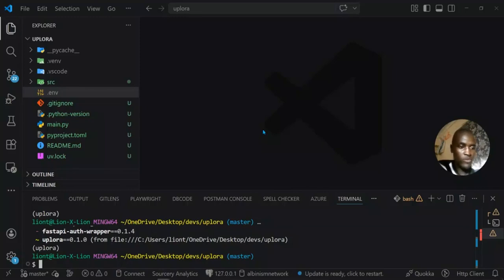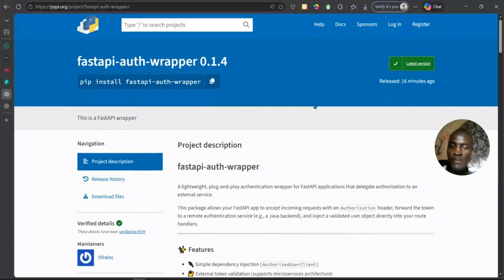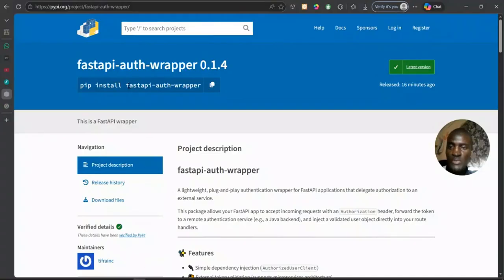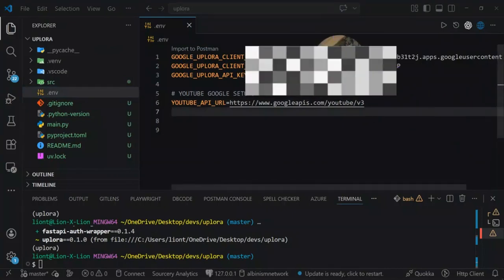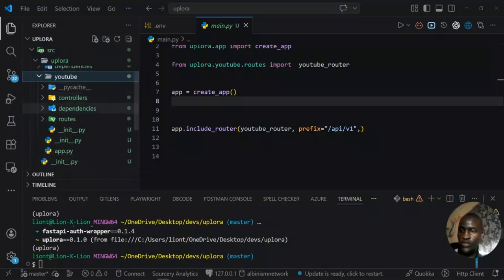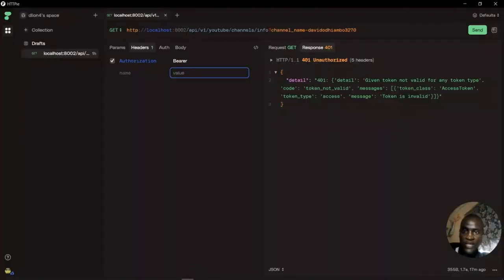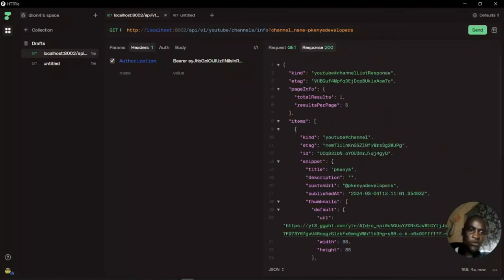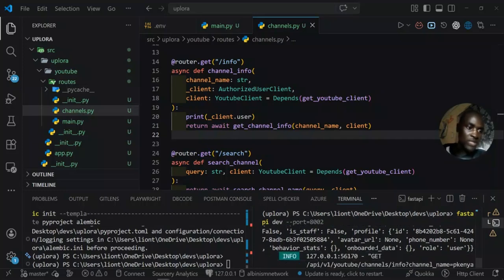The FastAPI Auth Package Every Developer Needs (Demo)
🚀 Introducing FastAPI Auth Wrapper – the ultimate solution for adding authentication to any FastAPI application quickly and securely!

In this demo, you'll see:
✅ How to integrate FastAPI Auth Wrapper into your project
✅ Authenticate users from any backend service
✅ Access user info effortlessly with just a few lines of code
✅ Keep your FastAPI APIs secure with minimal setup

Whether your backend is in Python, Java, or any other language, this package makes authorization seamless.